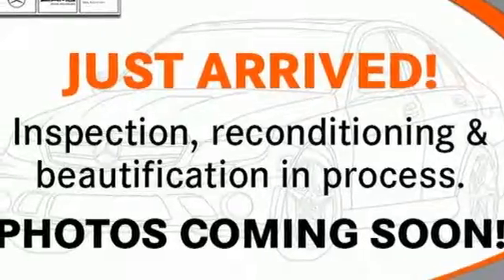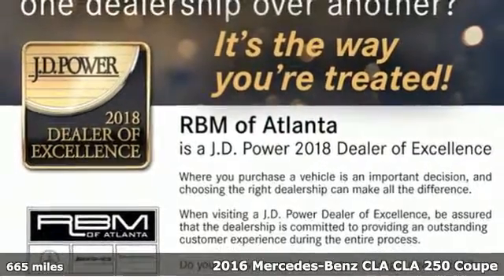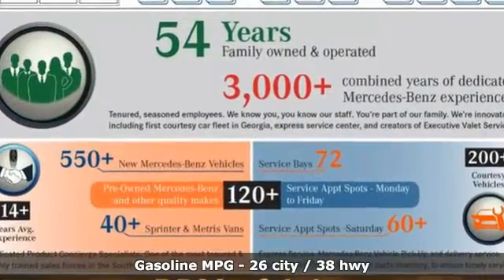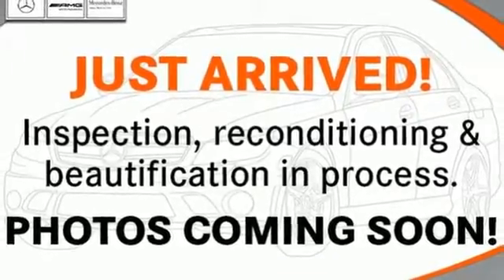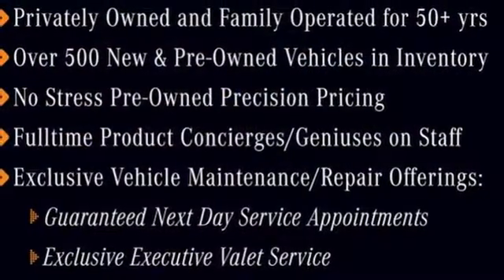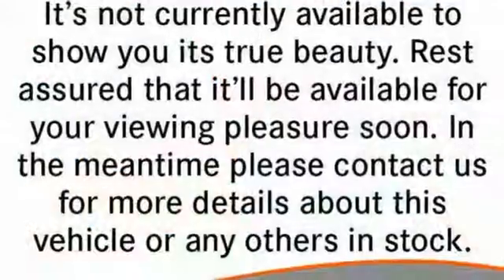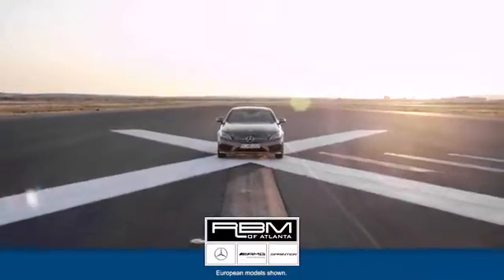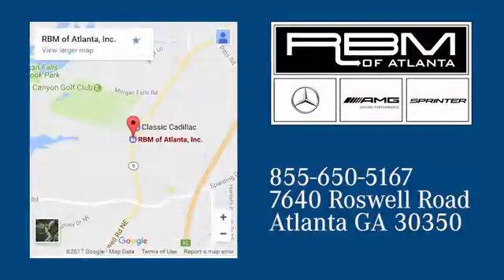Used 2016 Mercedes-Benz CLA Atlanta GA Sandy Springs, GA U14314 - SOLD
Year: 2016
Make: Mercedes-Benz
Model: CLA
Trim: CLA 250
Engine: 4 Cyl. 2.0 L
Transmission: Automatic
Color: Mountain Gray Metallic
Interior: Black
Mileage: 665
Stock #: U14314
VIN: WDDSJ4EB9GN363164
ONE OWNER, CLEAN CARFAX! WHEELS: 18 5-SPOKE ALLOY -inc: Tires: P235/40R18, WHEEL LOCKS, REARVIEW CAMERA, REAR SPOILER, RADIO: AUDIO 20 CD W/GARMIN NAVIGATION PRE-WIRING, PANORAMA SUNROOF, MOUNTAIN GRAY METALLIC, GARMIN MAP PILOT, COMFORT SUSPENSION, BLIND SPOT ASSIST. This Mercedes-Benz CLA has a dependable Intercooled Turbo Premium Unleaded I-4 2.0 L/121 engine powering this Automatic transmission.*Experience a Fully-Loaded Mercedes-Benz CLA CLA 250 *BLACK, MB-TEX UPHOLSTERY, BLACK ASH WOOD TRIM, BI-XENON HEADLAMPS AND LED TAILLIGHTS, Wireless Streaming, Window Grid Antenna, Urethane Gear Shift Knob, Turn-By-Turn Navigation Directions, Trunk Rear Cargo Access, Trip computer, Transmission w/Driver Selectable Mode and Sequential Shift Control w/Steering Wheel Controls, Tracker System, Tires: P225/45HR17, Tire Specific Low Tire Pressure Warning, Systems Monitor, Strut Front Suspension w/Coil Springs, Sport Front Seats w/Power 4-Way Driver Lumbar, Smart Device Integration, Side Impact Beams, Selective Service Internet Access, Remote Releases -Inc: Power Cargo Access.*Visit Us Today *Stop by RBM of Atlanta located at 7640 Roswell Road, Atlanta, GA 30350 for a quick visit and a great vehicle!

Address:
7640 Roswell Road